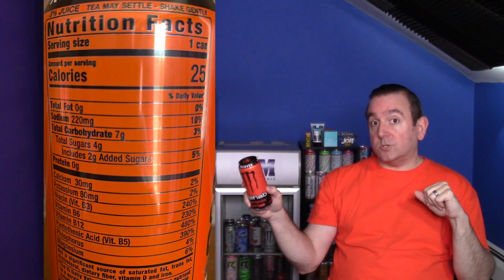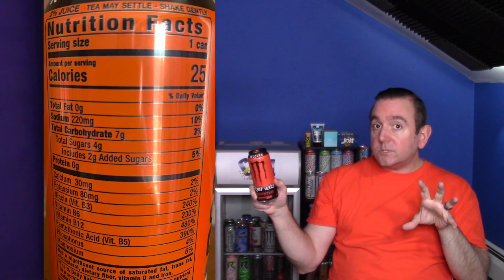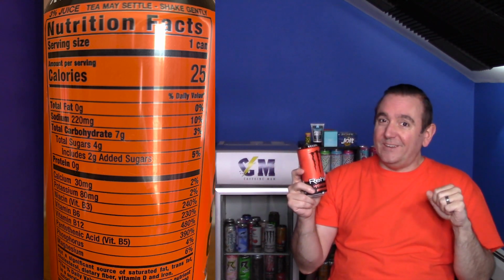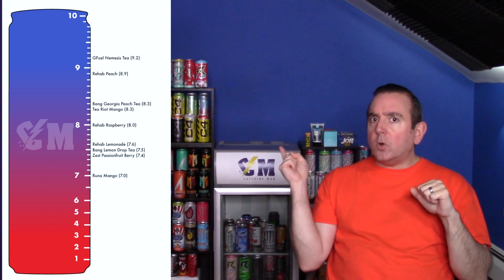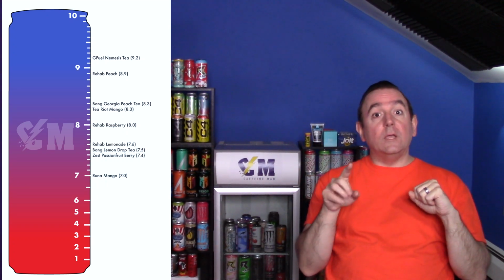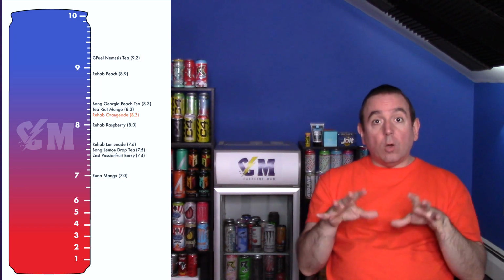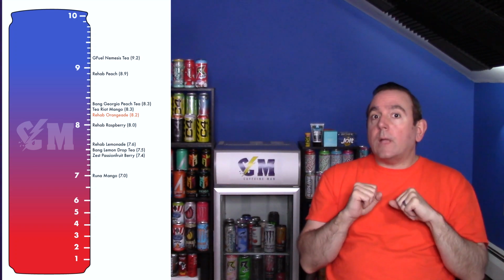Monster Rehab Energy Drink Review; Monster Rehab Orangeade! My last Monster Rehab to review!